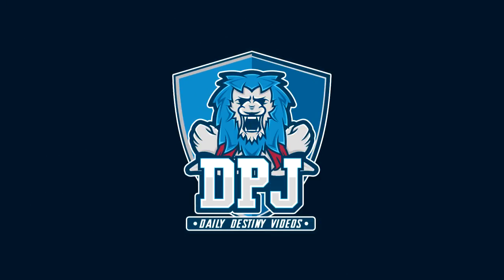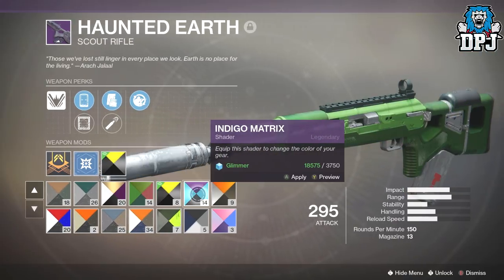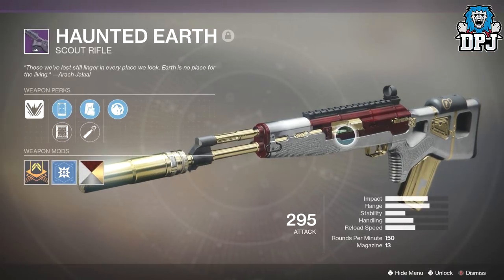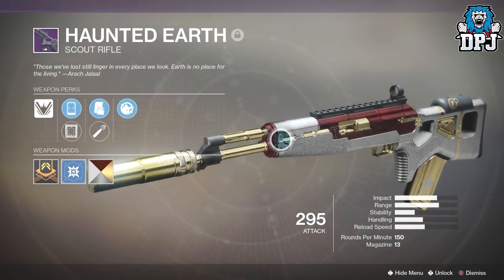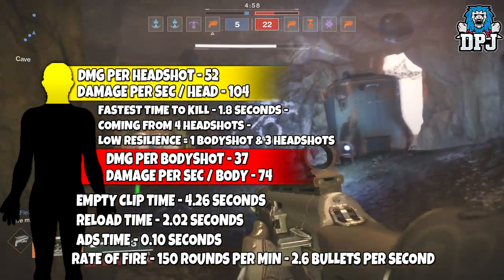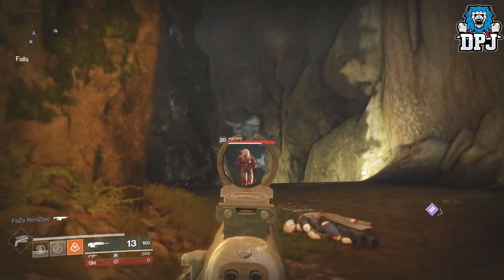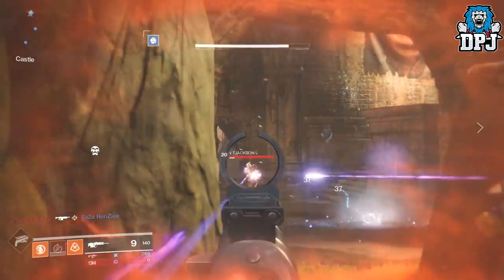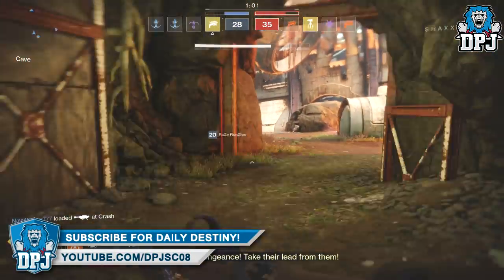Destiny 2 - Dead Orbit Haunted Earth Review - Worth 50000 Glimmer? (In-Depth Scout Rifle PvP Review)